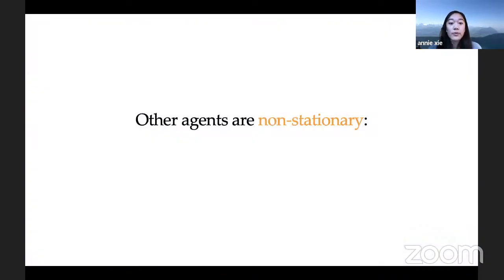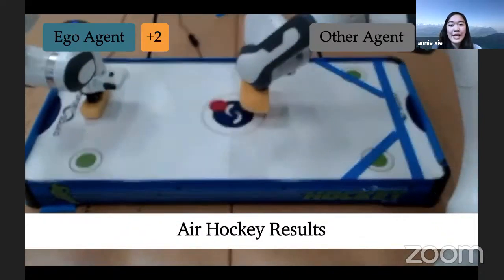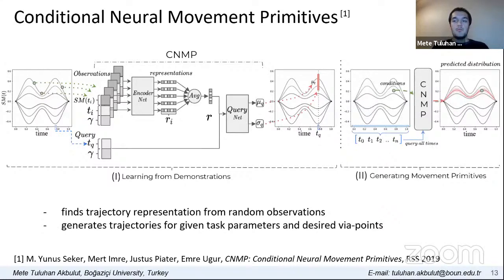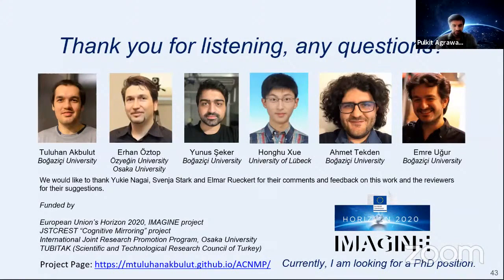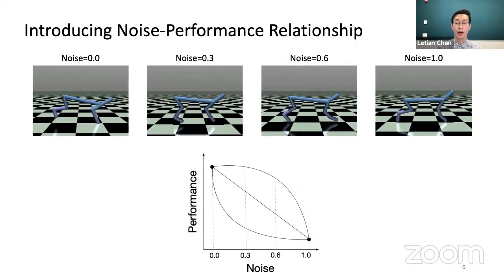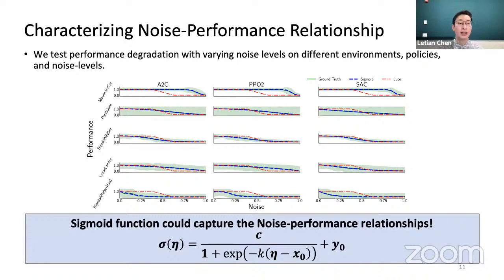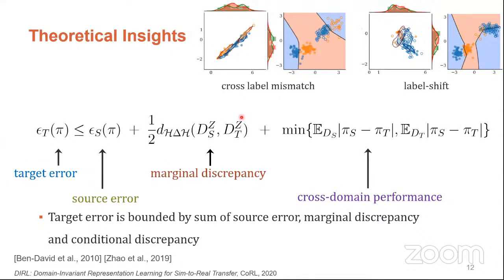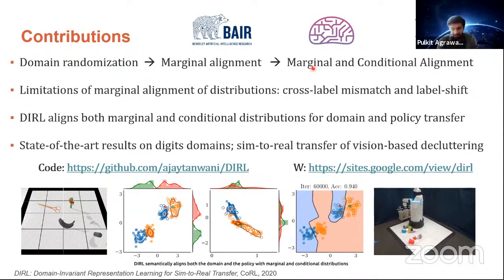CoRL 2020 Oral Session 3 - General Topics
Chaired by Pulkit Agrawal